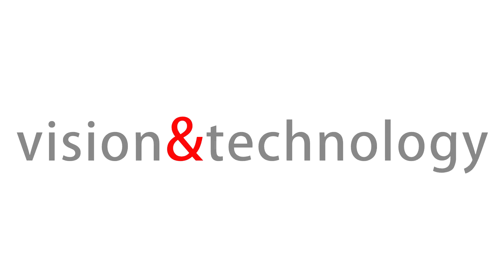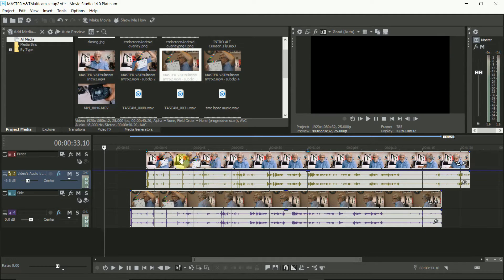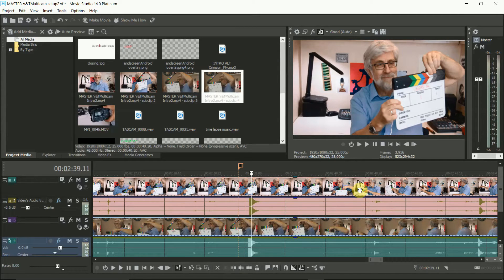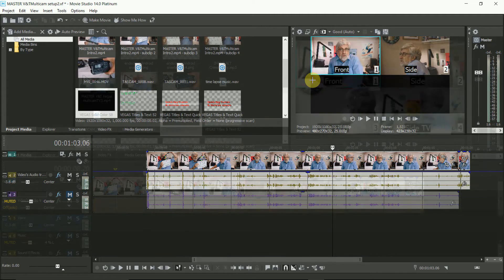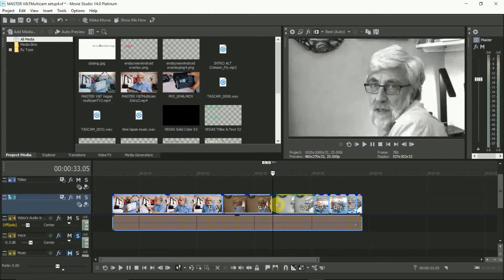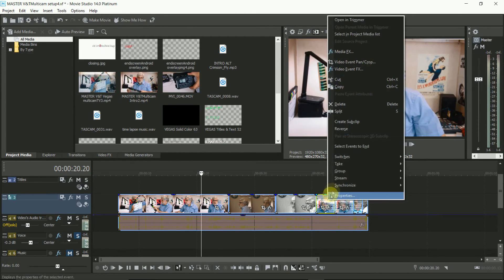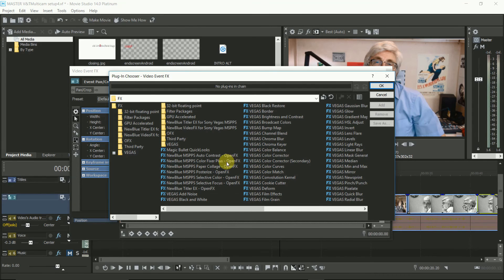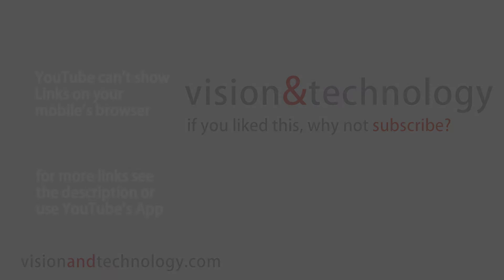Vegas Movie Studio 14 - Multicam: Full Tutorial on how to edit multicam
Hot to use Multi-Cam - the biggest new feature in Vegas Movie Studio 14 . Multi-Cam stitched together takes from two to four cameras so you can quickly edit together different views captured on several cameras simultaneously.